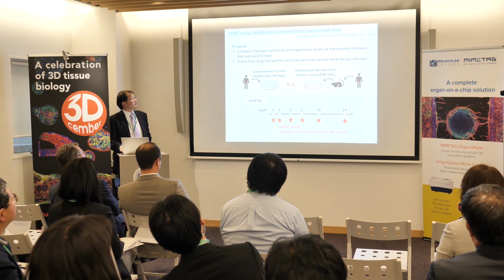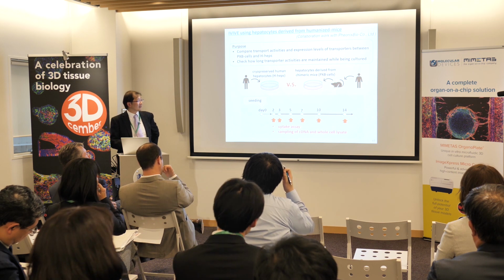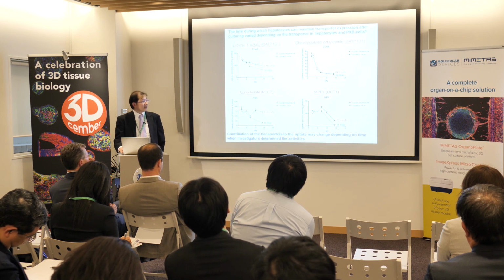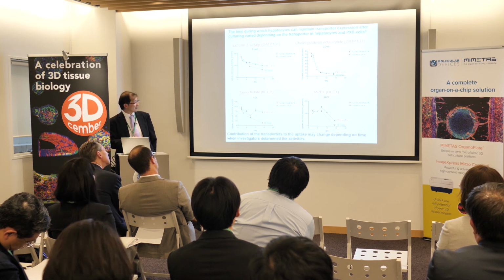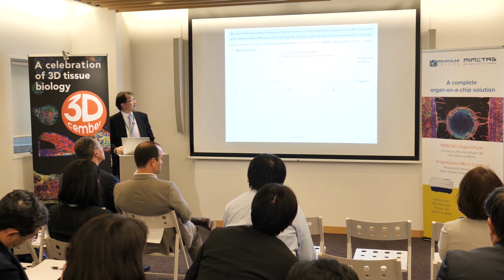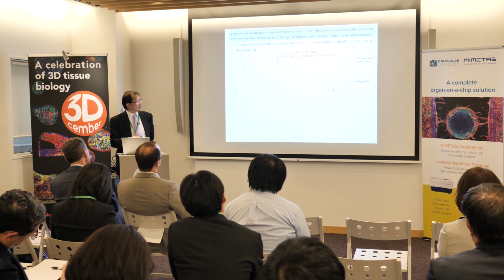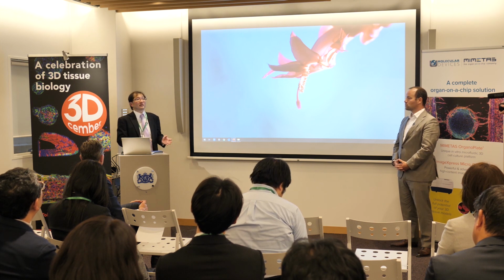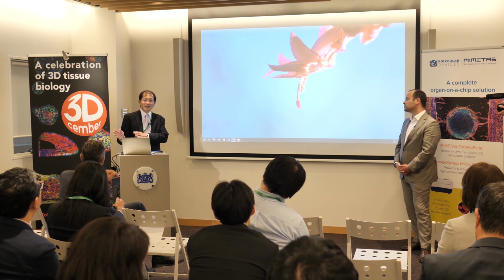Hiroyuki Kusuhara (3D-cember 2019 Amsterdam)